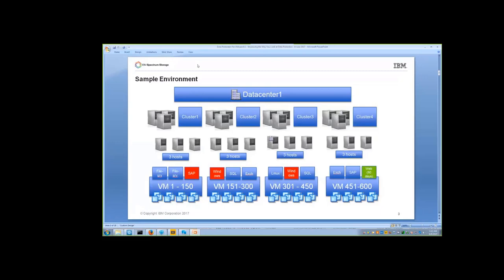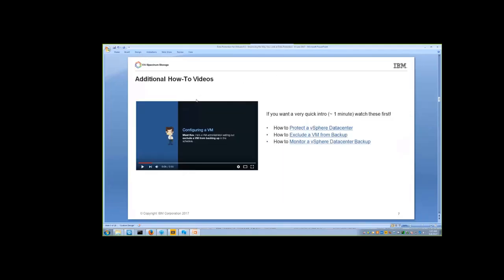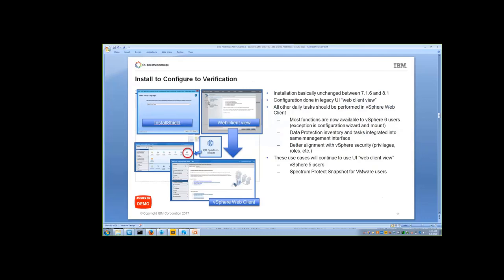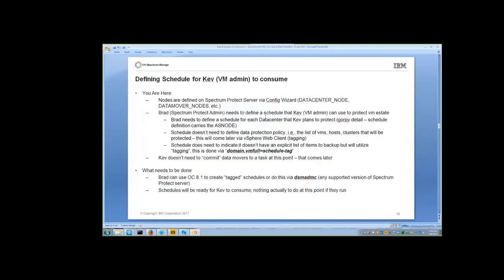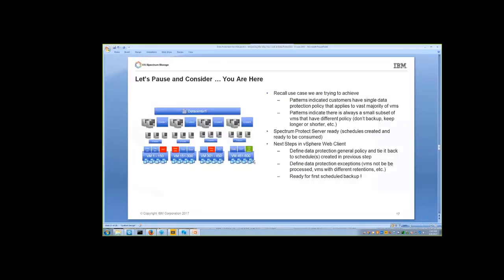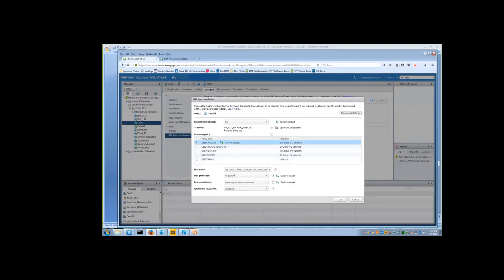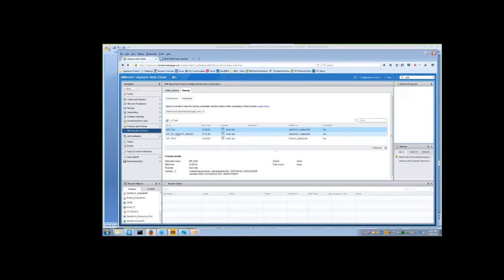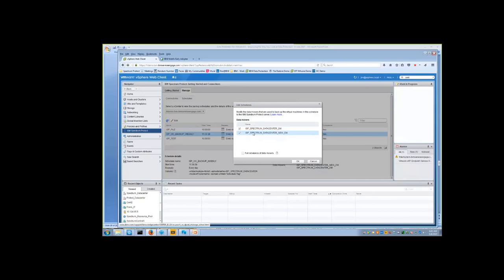IBM Spectrum Protect for Virtual Environments for VMware 8.1 - demo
This presentation and demo cover getting started to getting productive with Spectrum Protect for VE.    This includes installing Data Protection for VMware, sizing the data movers,  utilizing the vSphere web client to  set up schedules, using tagging,  defining data protection policies and load balancing data movers.